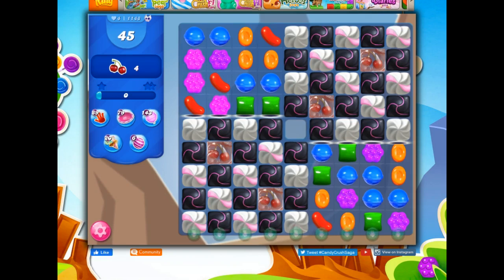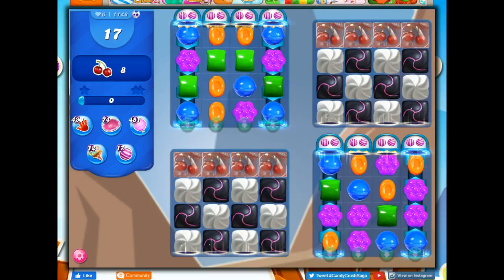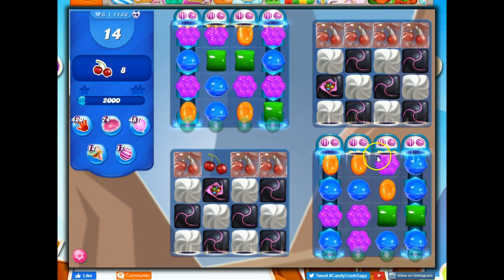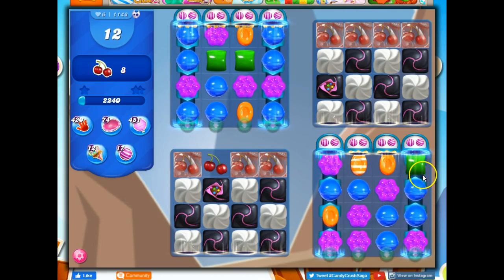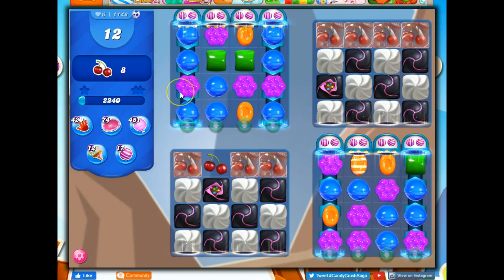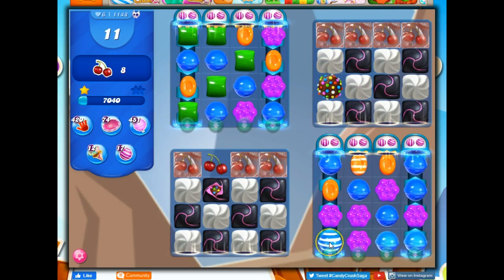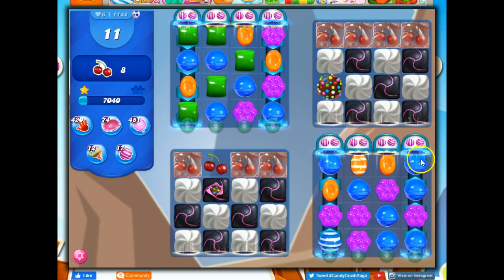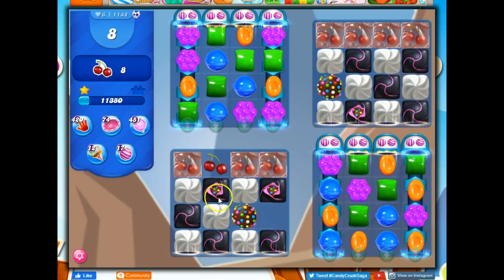Candy Crush Level 1148 Talkthrough, 17 Moves 0 Boosters